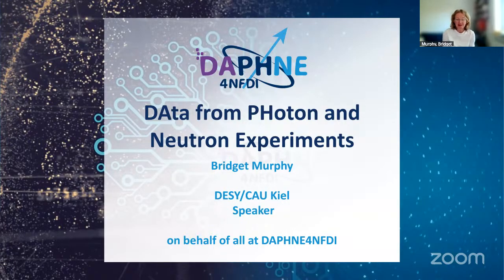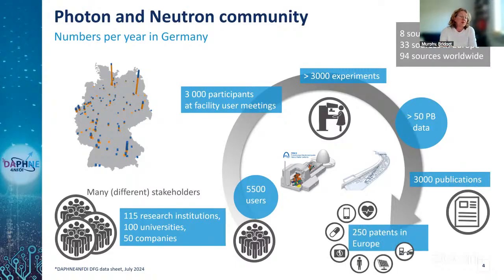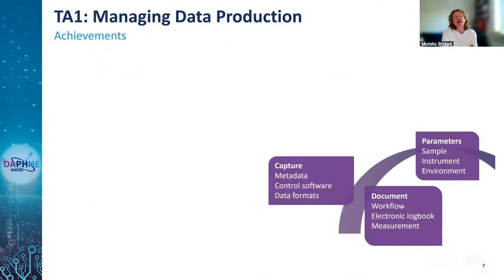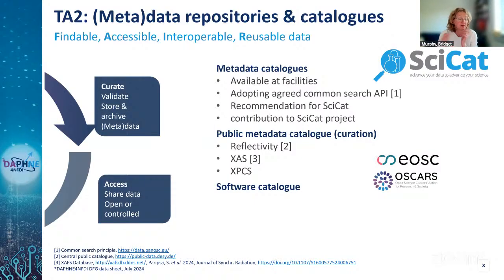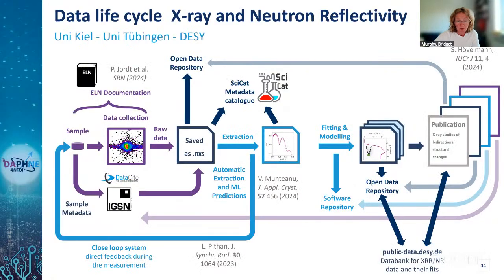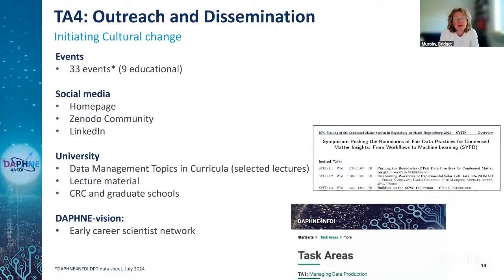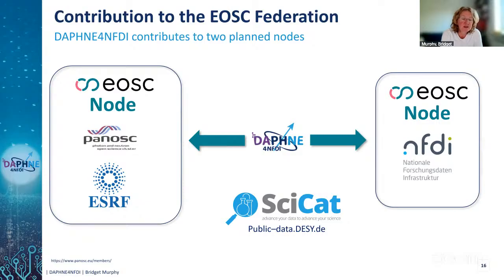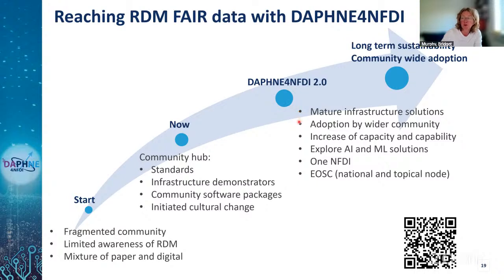NFDITalk (5 May 2025): How we make data FAIR at DAPHNE4NFDI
In our NFDITalks, scientists from different disciplines present exciting topics around NFDI and research data management. In this episode, PD Dr. Bridget Murphy (DAPHNE4NFDI) will talk about "How we make data FAIR at DAPHNE4NFDI".

Advances in X-ray neutron instrumentation and techniques offer new opportunities for researchers. At the same time there is an increasing demand to make measured data accessible to the wider community through improved research (meta)data- management, and for implementation of FAIR data principles by which data should be made Findable, Accessible, Interoperable and Reusable. The challenge is becoming even greater due to increasing data rates, multi-dimensional data sets and in-situ / operando experiments.
The consortium DAPHNE4NFDI (DAta from PHoton and Neutron Experiments for NFDI) addresses this challenge within the German National Research Data Infrastructure (NFDI), in relation to European/worldwide initiatives [1] and users and facilities engage to develop data solutions and infrastructure for the wider photon and neutron community. New data management and analysis schemes are established, metadata capture for re-use with searchable catalogues is deployed, and on-the-fly data analysis and reduction are developed. Within the DAHNE4NFDI initiative such workflows along the whole data pipeline are exemplarily within use cases and systematically connected to prior and subsequent laboratory work. This presentation will give an overview of our activities and elaborate on our progress, showcasing progress in some of our use-cases.
This work was supported by the consortium DAPHNE4NFDI in the context of the work of the NFDI Association. The consortium is funded by the DFG - project number 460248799.